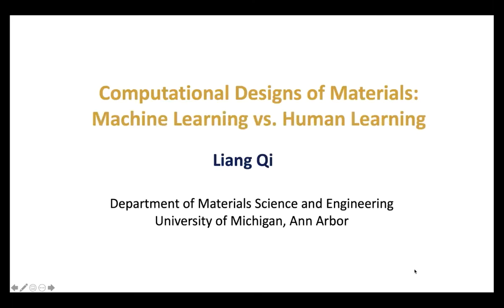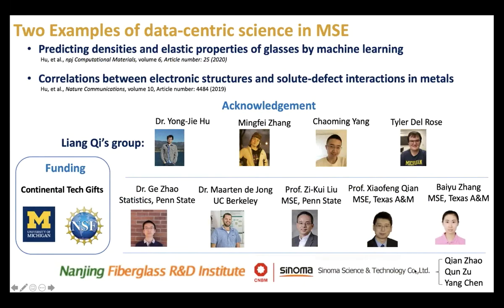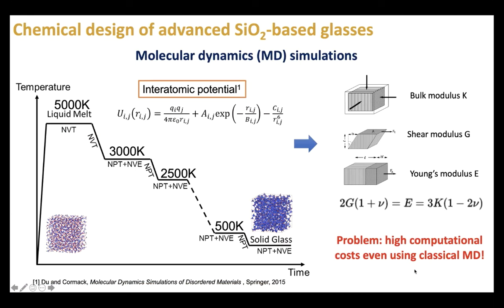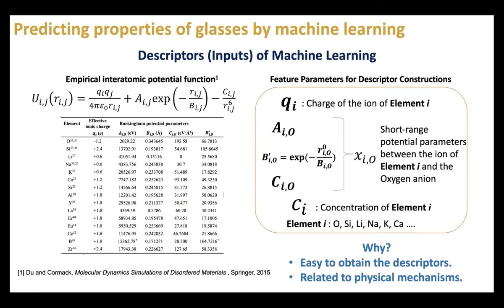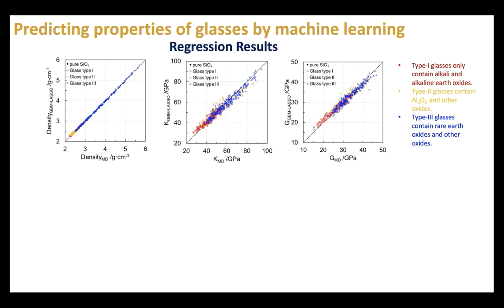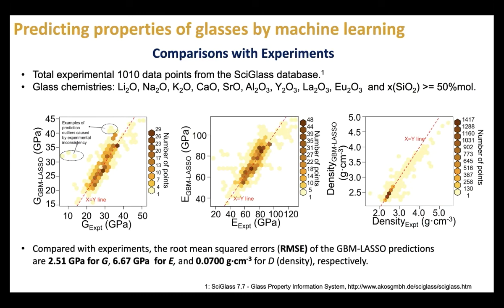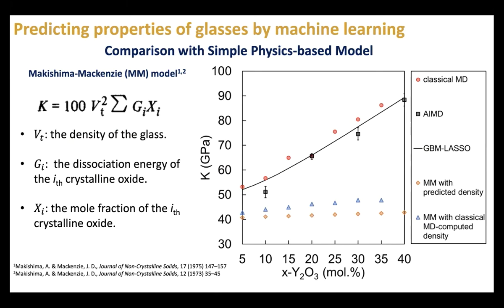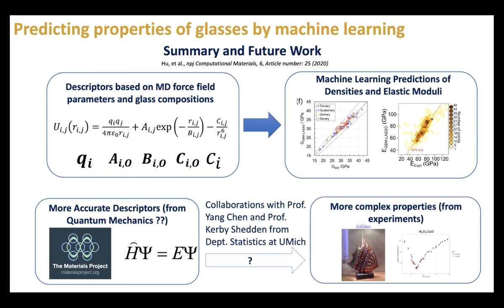Computational Designs of Materials: Machine Learning vs. Human Learning: Part I